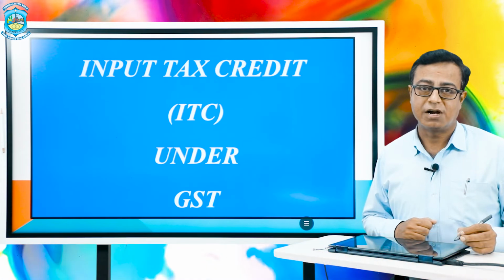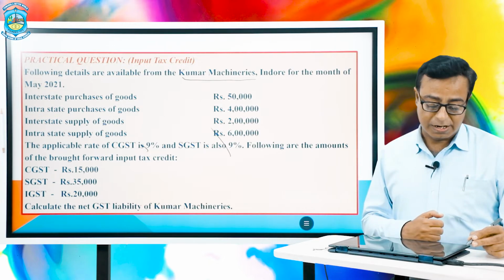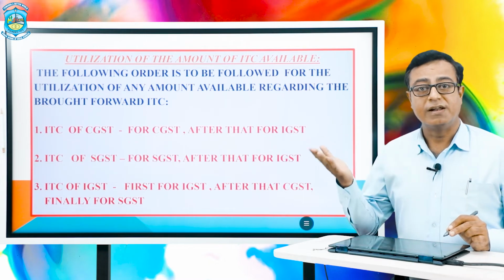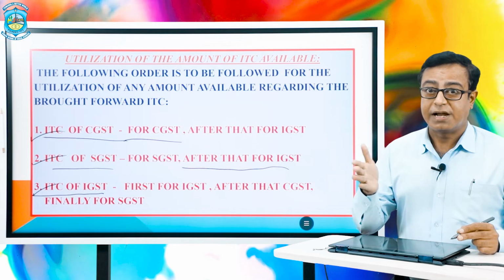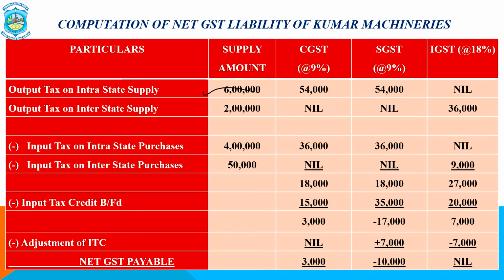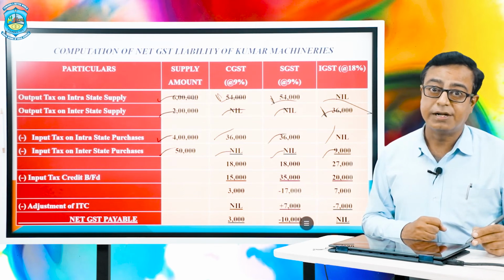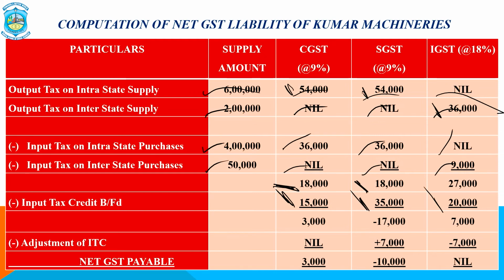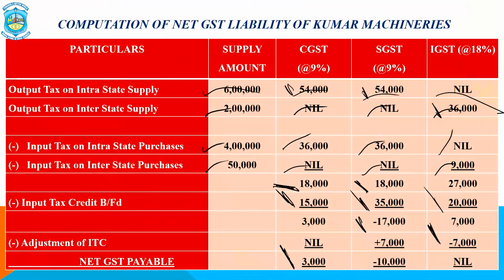Input Tax Credit Under GST